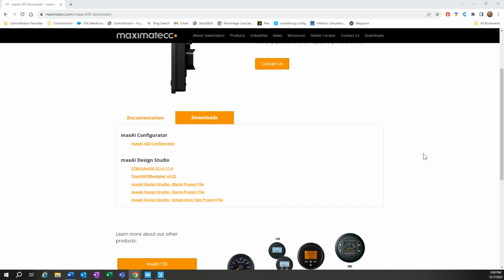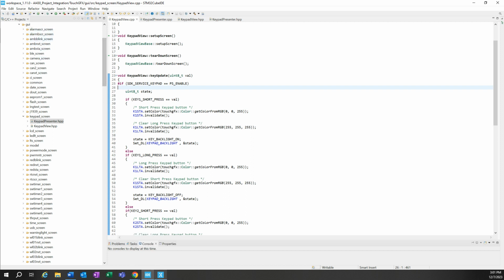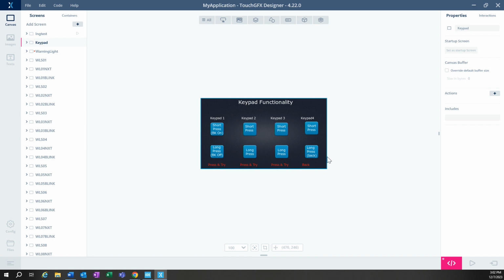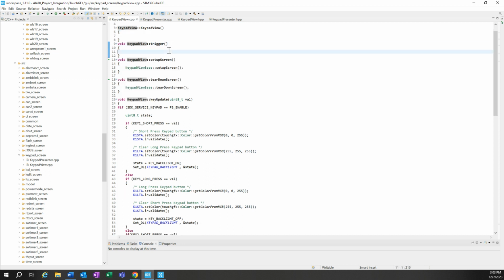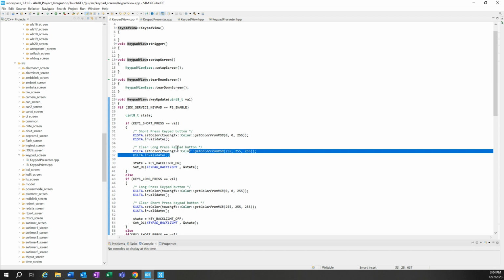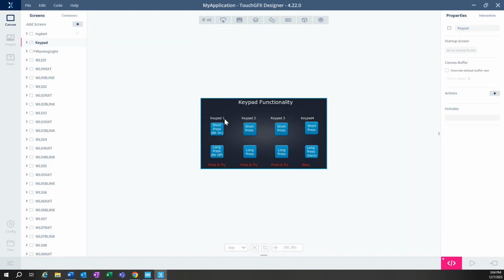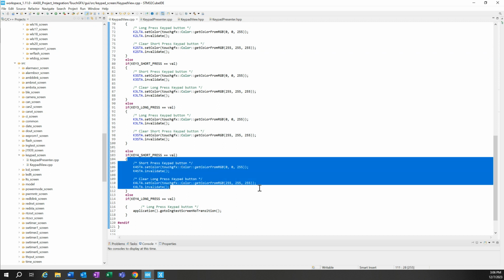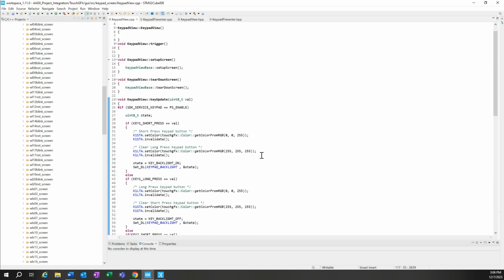maxAI 430 SDK - Configuring Keypad Functionality Part 2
maxAI430 SDK using the Integration Project File.

Focusing on the Keypad Screen Platform Service within this project. Navigating, selecting and setting functionality. This video is an example of the keypad use case, please see the first Keypad Functionality video #1 for more overview of the files and components referenced.